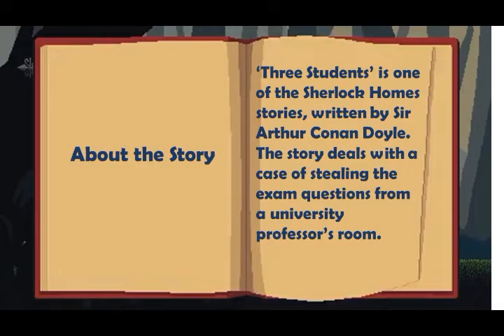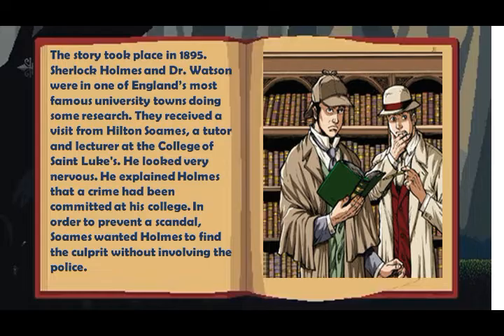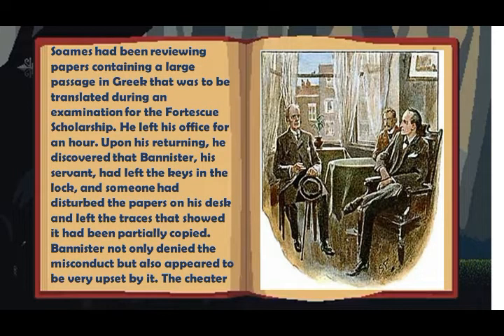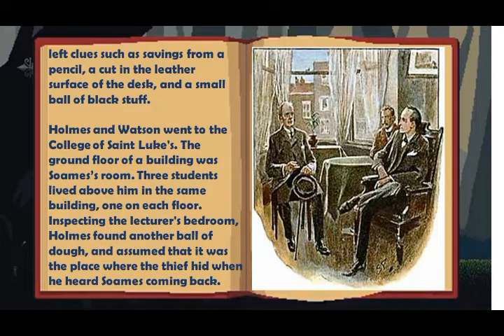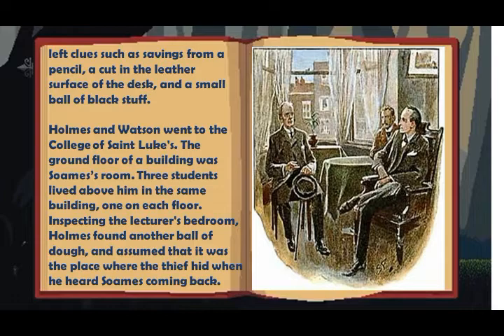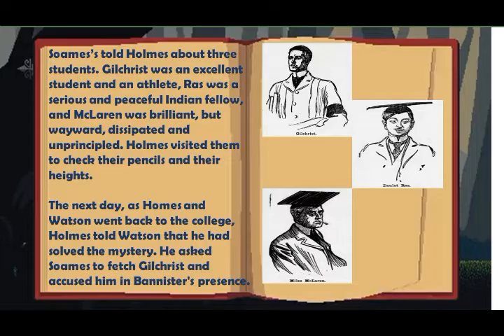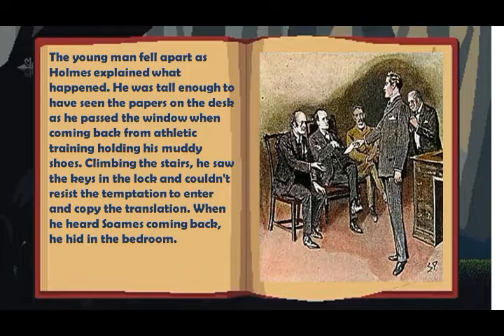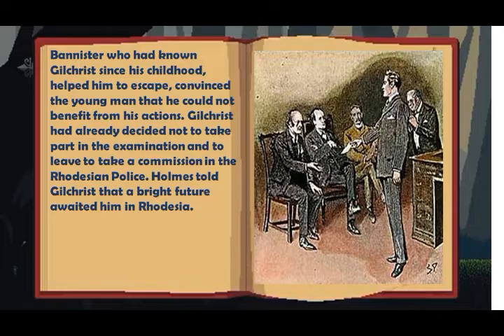Summary of the Story 'Three Students' by Sir Arthur Conan Doyle || Sherlock Homes Story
‘Three Students’ is one of the Sherlock Homes stories, written by Sir Arthur Conan Doyle. The story deals with a case of stealing the exam questions from a university professor’s room.